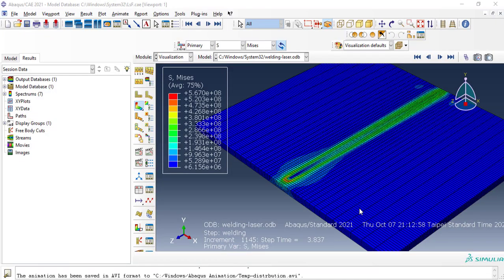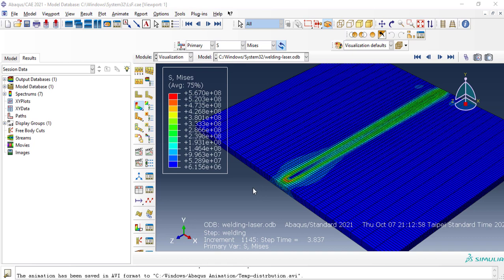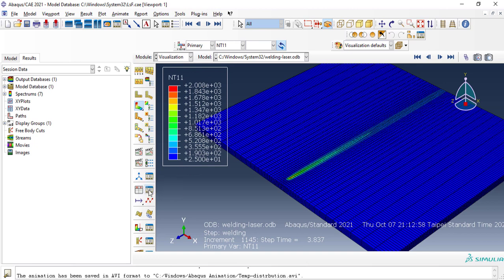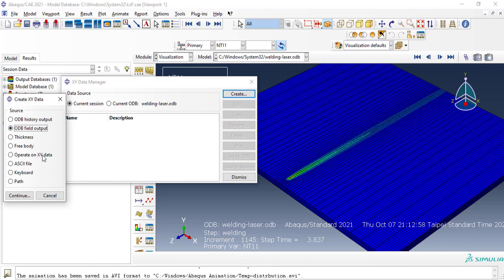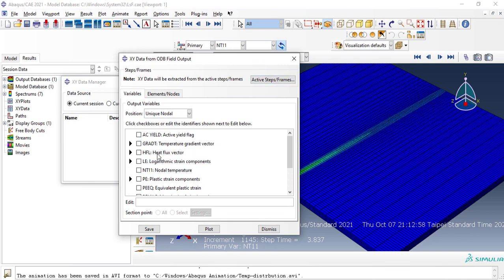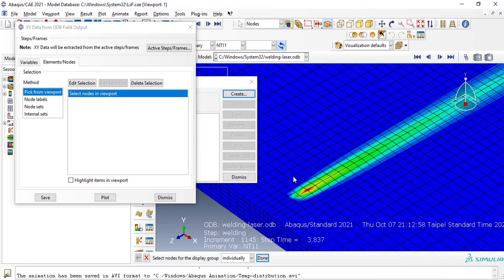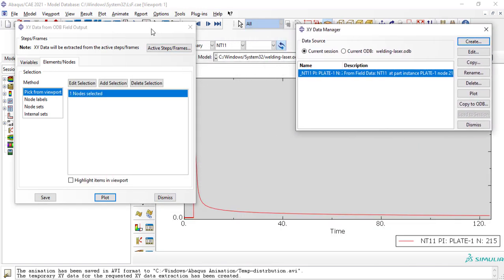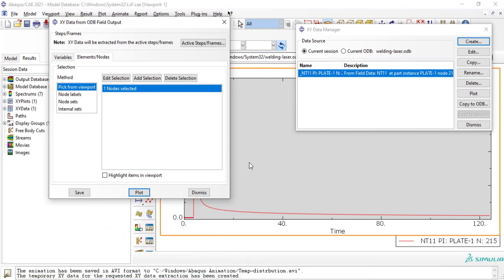How to plot temp distribution in Abaqus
Temperature distribution in Abaqus
NT11 Abaqus